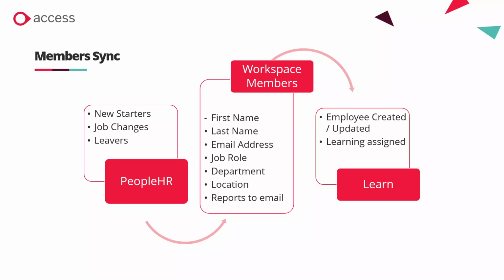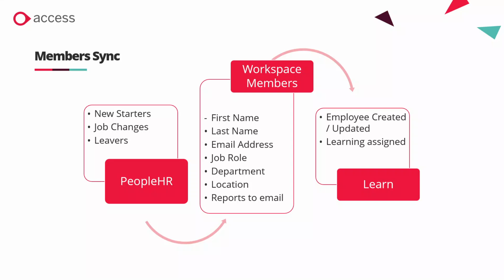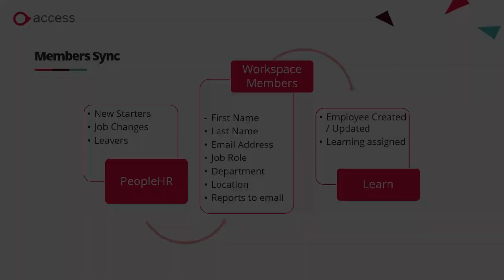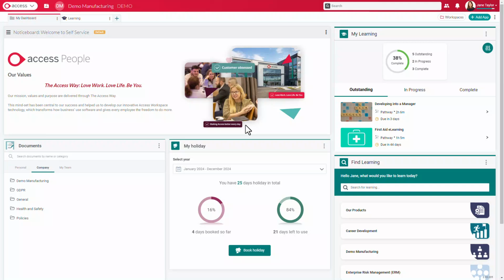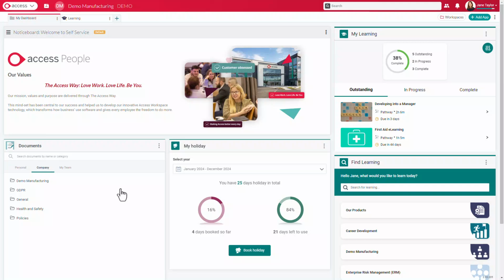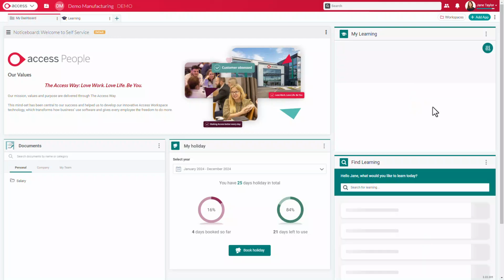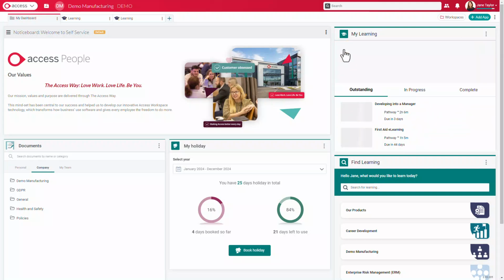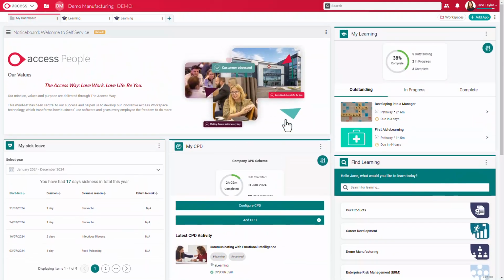Access Workspace for PeopleHR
Discover how Access Workspace seamlessly integrates Access Learning and People HR into a unified people management solution! This short video demonstrates how data flows between HR and learning, empowering users with personalized dashboards for a streamlined experience. See how new starter data syncs, learning is automatically assigned, and employees gain a single point of access to all their essential HR and learning tools. Boost efficiency and reduce errors with Access Workspace.